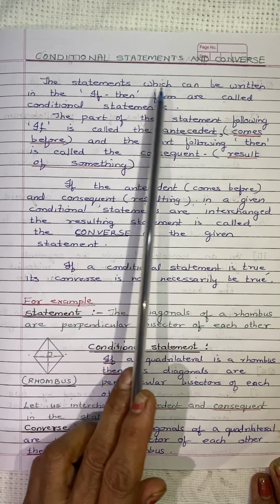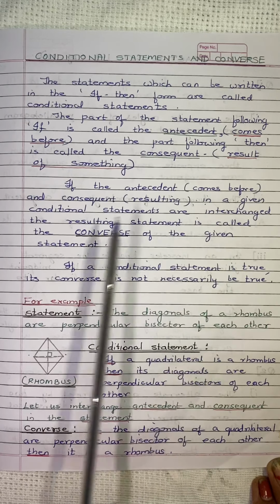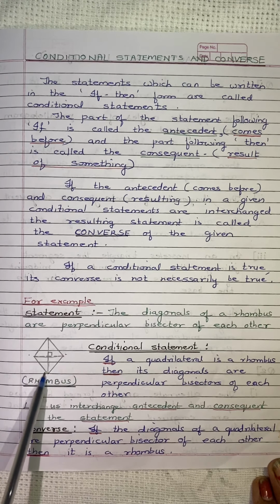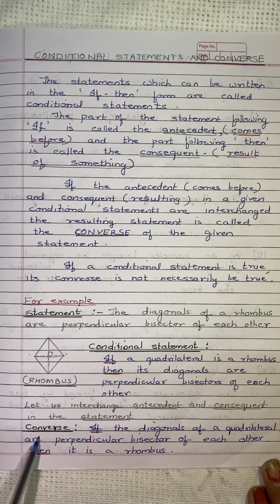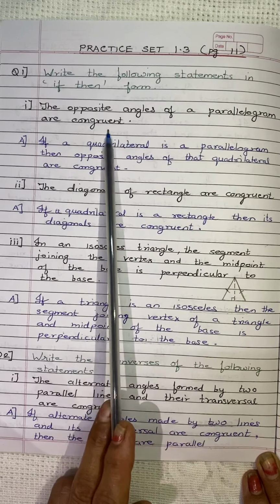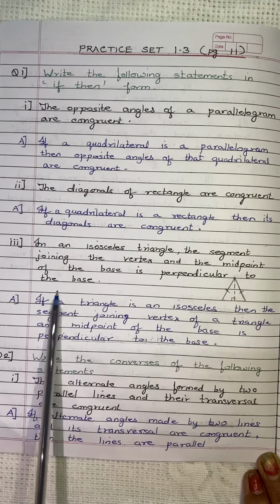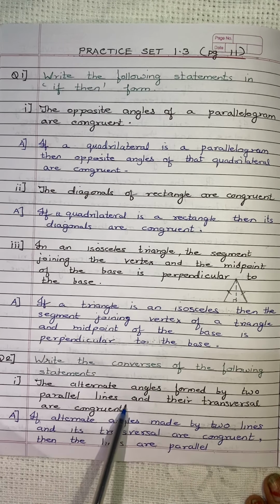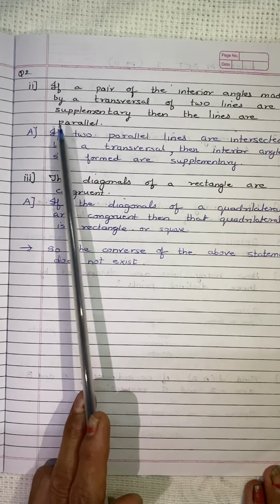BASIC CONCEPTS IN GEOMETRY CHAPTER 1 (GEOMETRY) PRACTICE SET 1.3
IN THIS VIDEO I WILL BE EXPLAINING YOU ABOUT MATHEMATICS  CHAPTER BASIC CONCEPTS IN GEOMETRY